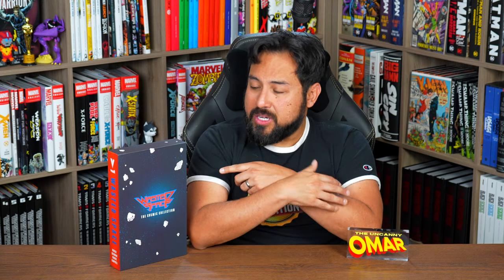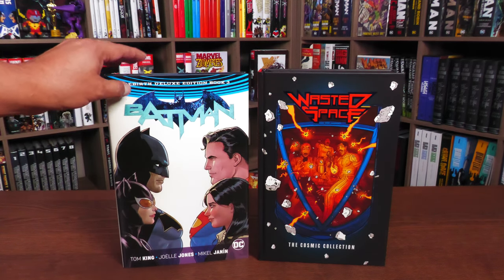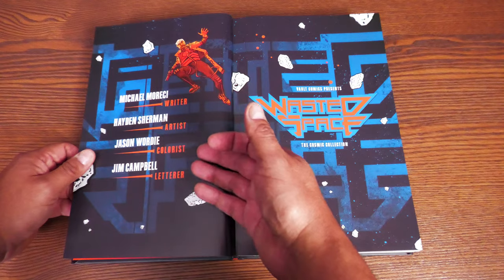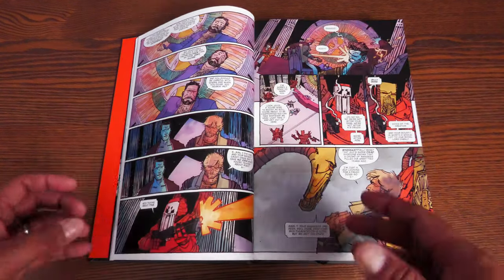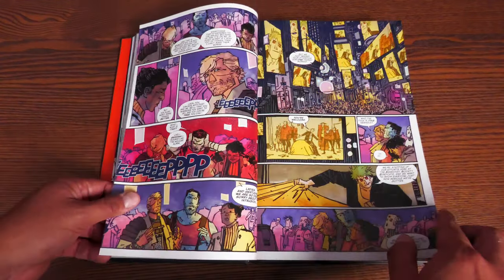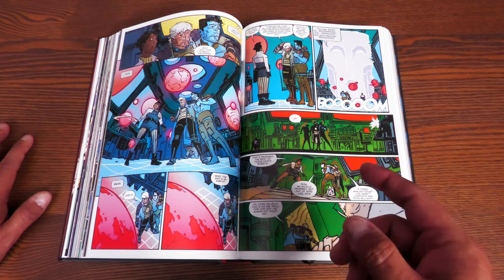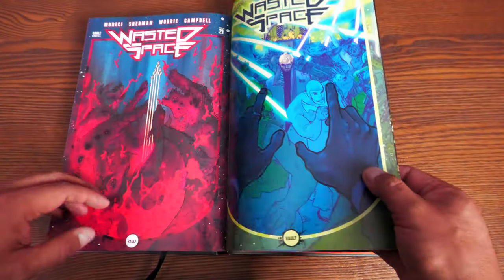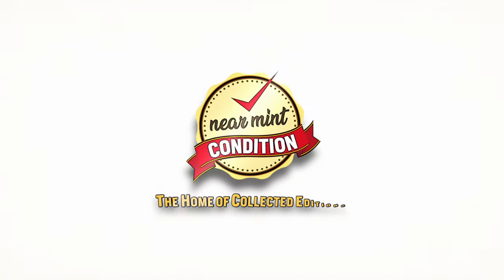FIRST LOOK: Wasted Space Cosmic Collection Omnibus!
Today I take an advance look at the Wasted Space Cosmic Collection Omnibus Hardcover from Vault Comics.